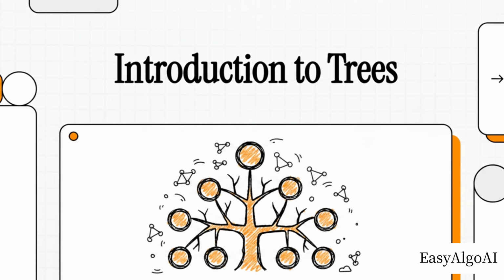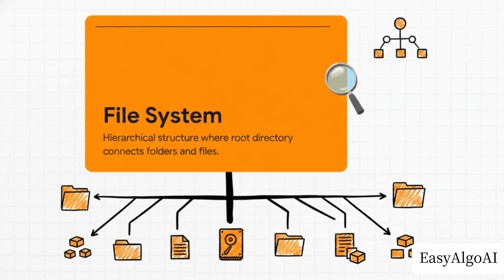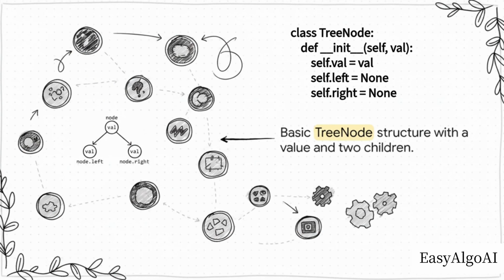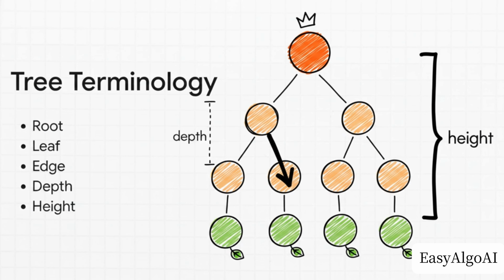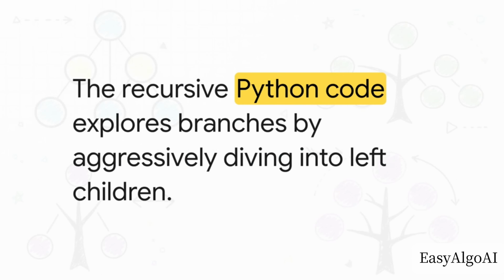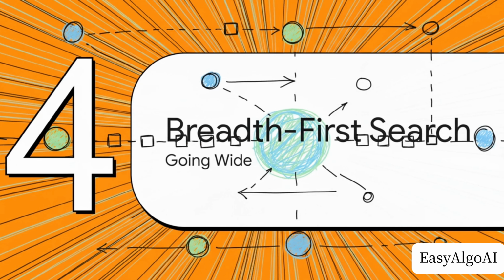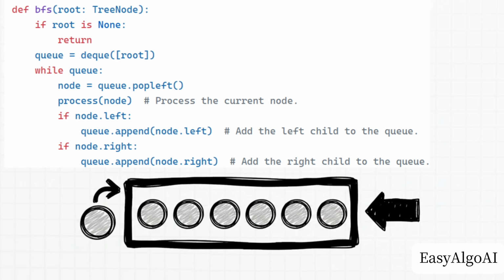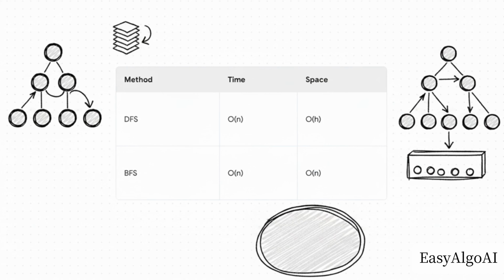Tree Data Structure, DFS & BFS Explained | EasyAlgoAI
Understanding Trees is a major step in mastering Data Structures & Algorithms. In this video, we break down Tree Data Structures, Depth First Search (DFS), and Breadth First Search (BFS) in the simplest way possible so you can build a strong foundation for coding interviews.

🎯 In this video, you’ll learn:

0:00 Introduction to Tree Data Structure
1:27 Binary Trees & Basic Terminology
2:49 DFS
3:40 Preorder, Inorder & Postorder Traversals
4:08 BFS
5:10 Time & Space Complexity intuition

Trees are one of the most frequently asked topics in coding interviews and are essential for solving advanced graph and recursion problems.